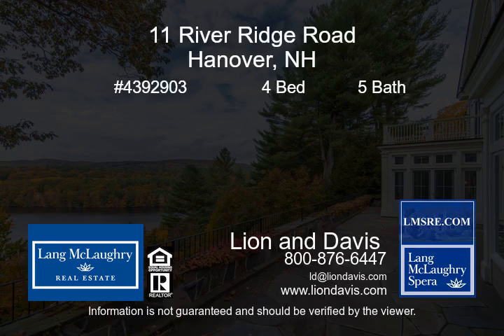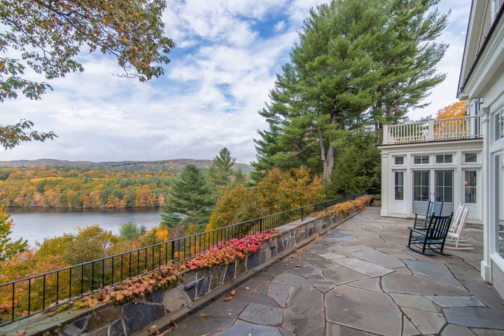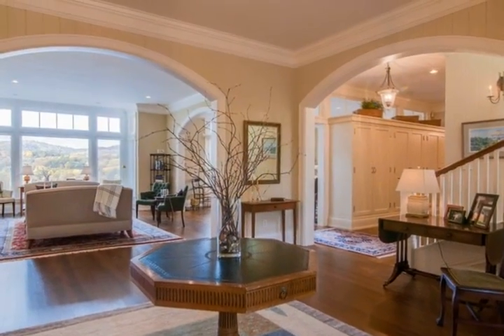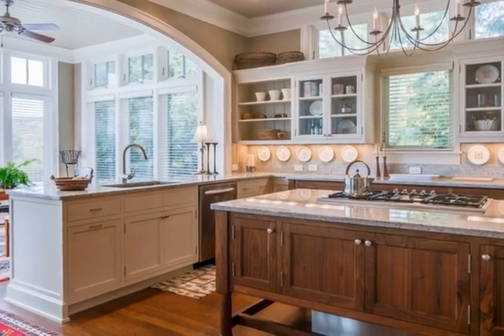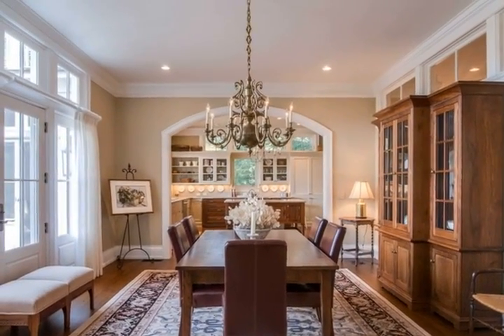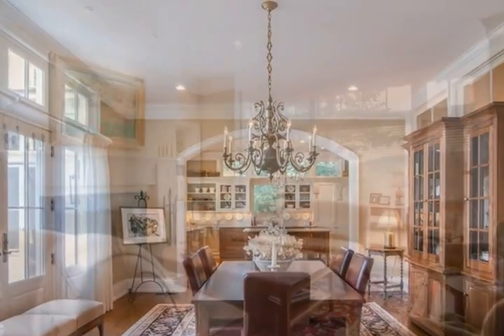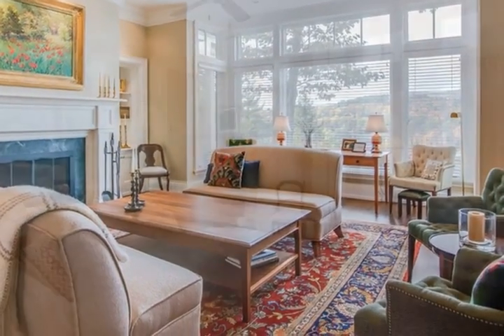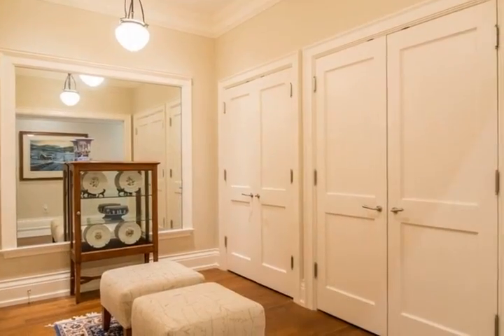11 River Ridge Road Hanover NH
Defined by location, and architecturally integrated into its natural surroundings,  RiverRidge exemplifies the concept of an environmentally friendly relationship Defying  expectations, a traditional fa195167ade opens to the surprise of an expansive scenic outlook,  and a sunlit contemporary interior Bays of windows, multiple French doors, and a walled  stone terrace, focus, and invite participation in, a changing river vista The open plan  begins with a gracious foyer linking 12 rooms on two floors An impressive master bedroom  suite features a secluded covered outdoor seating area, reinforcing its hallmark of  comfortable living on one level Designed in 2008 and stressing ease of care, its systems finishes and storage capacity reflect the thoughtfulness required for premier architecture  and the lifestyles of today Privacy, and convenience to Hanover A home like no other!

Video uploaded on Thu, 13 Nov 2014 02:00:03 -0600